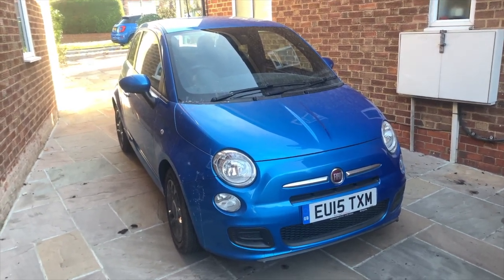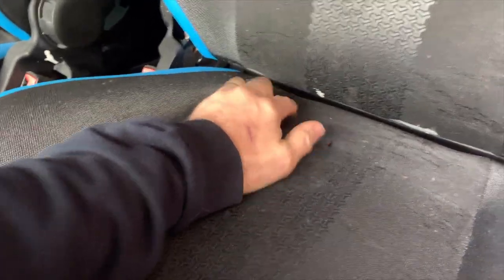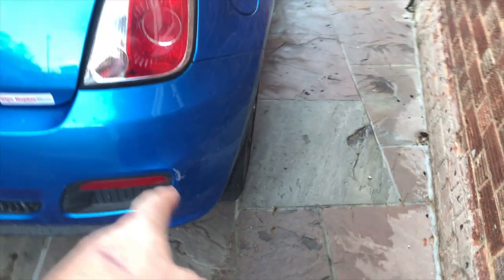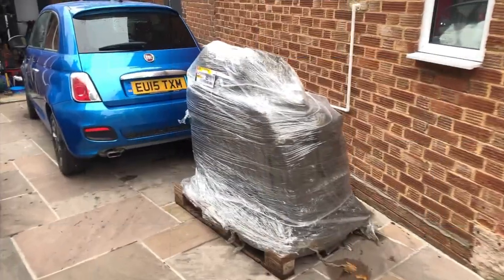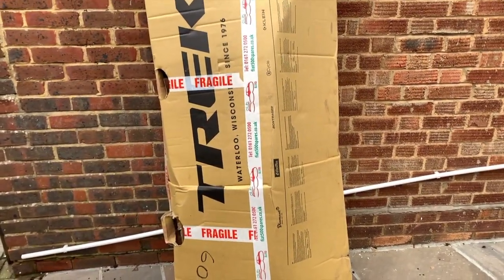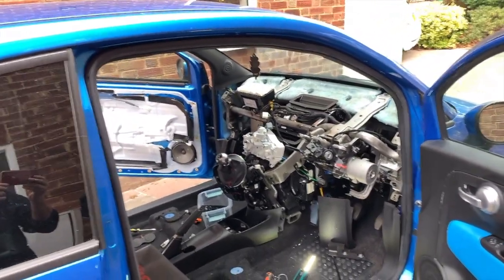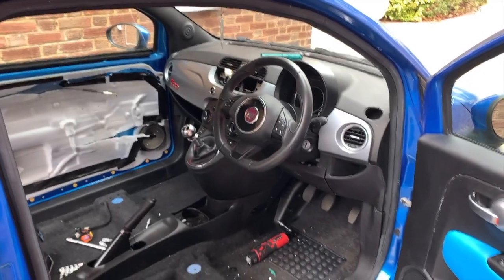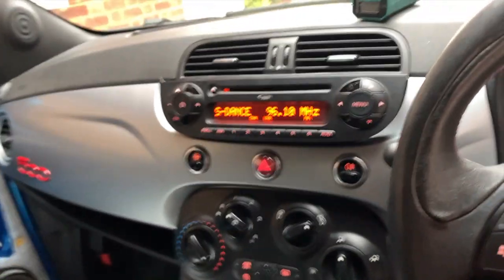Fiat 500 Sport - Project Van Gogh - Day 4 - Back from the bodyshop. Copart Salvage Repair. No crash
Today we get the car back from the bodyshop. We review the state of the seats and there's another issue, the dash! Continuing the interior of this beautiful Fiat 500 Sport.